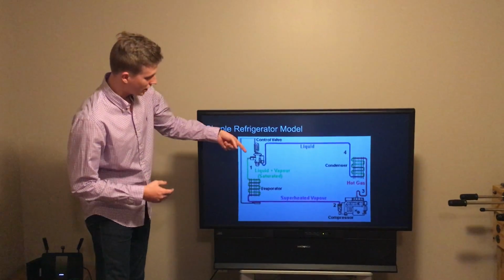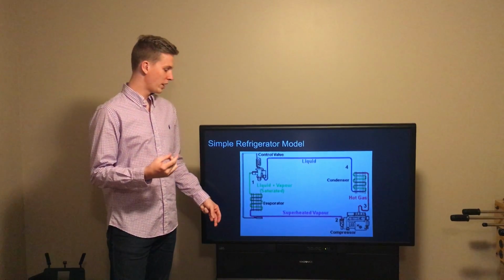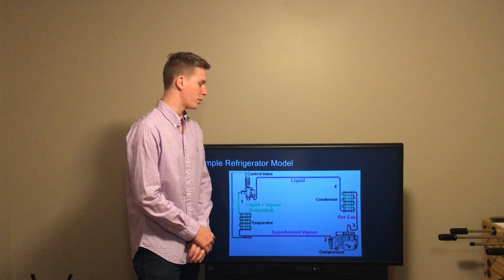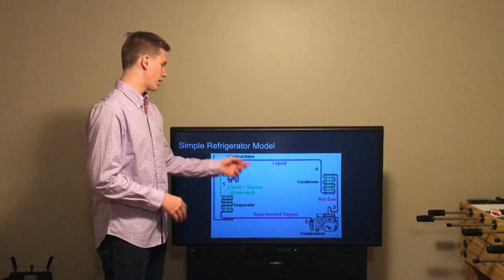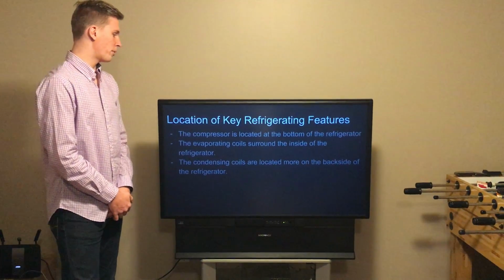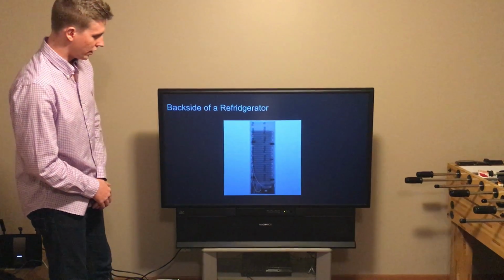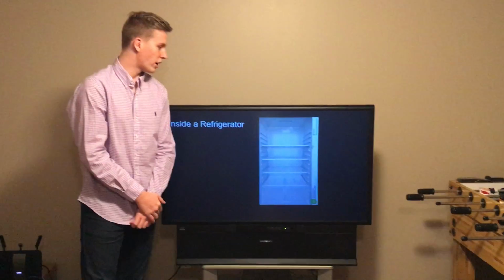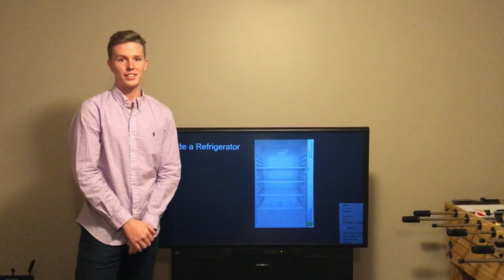The Refrigerator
This video describes how a refrigerator works.